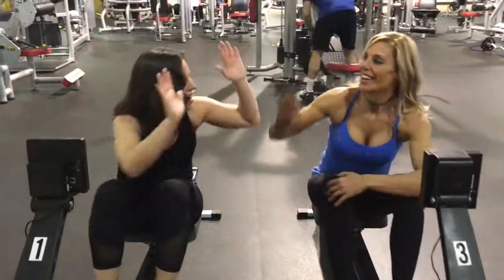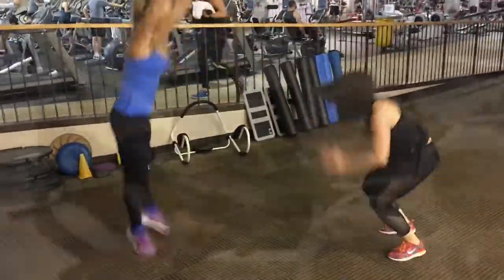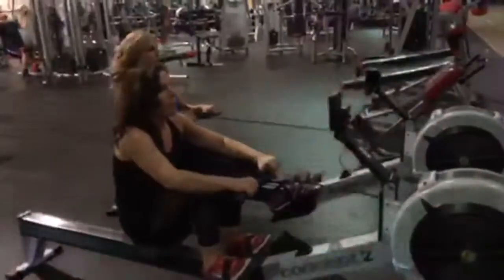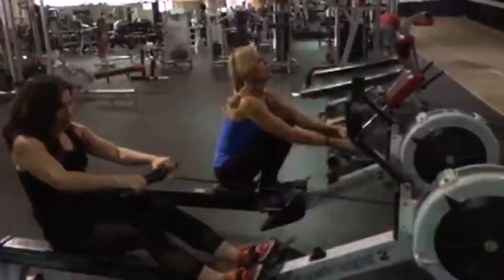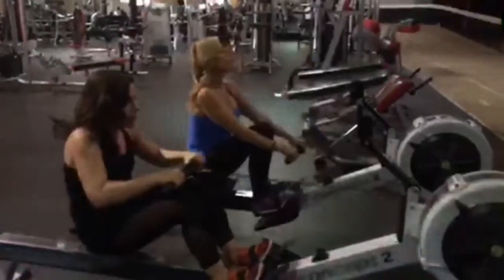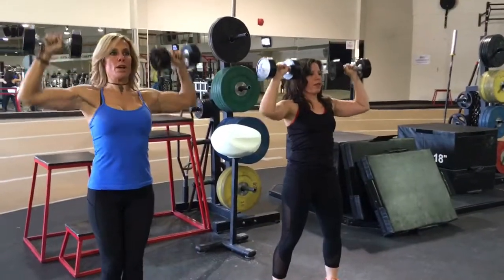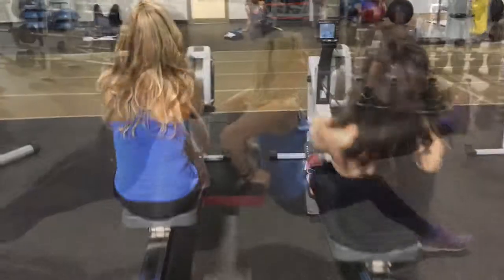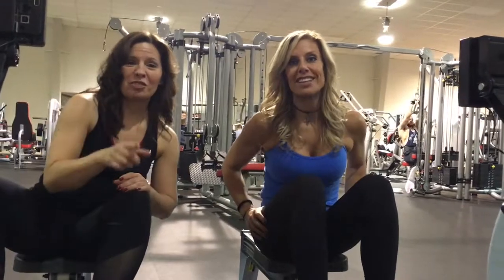TheBig50 Challenge April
So long winter blues we’ve got a great workout for you that is guaranteed to bring out your inner sunshine!

The key to this workout is to jump onto the rowing machine after every exercise and track your progress in terms of how long it takes you to row 10 calories! (It’s harder than it looks but you can do it!)